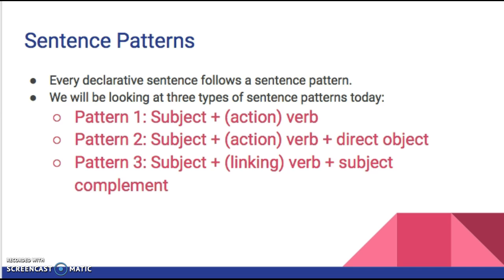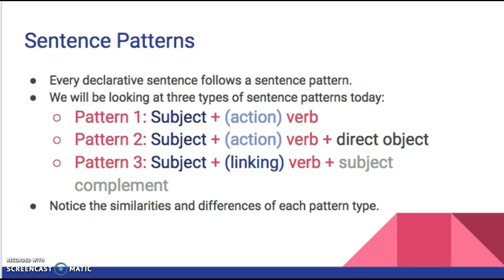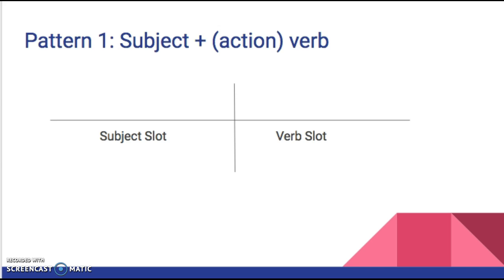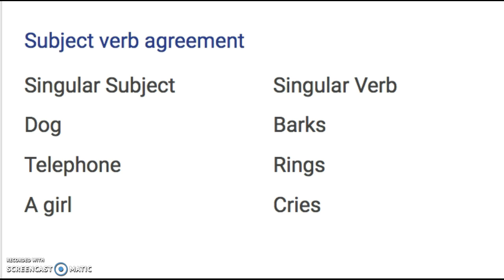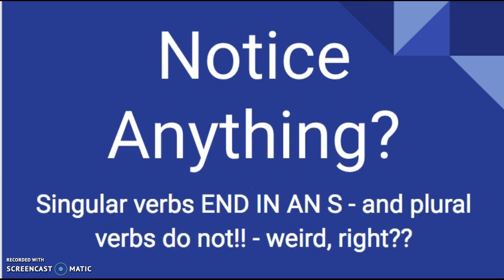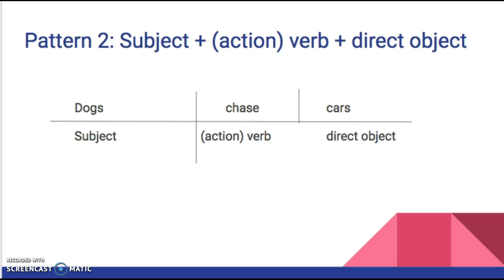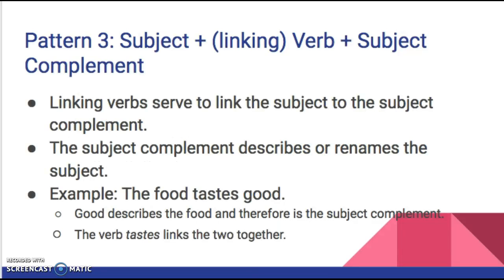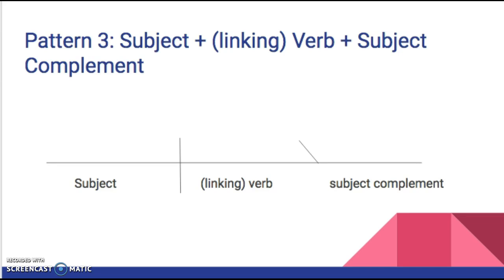Grammar Video #2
Sentence Patterns for subject verb, direct objects, and linking verbs.